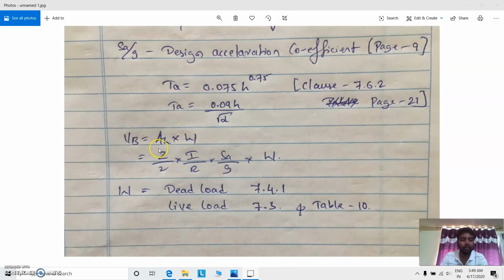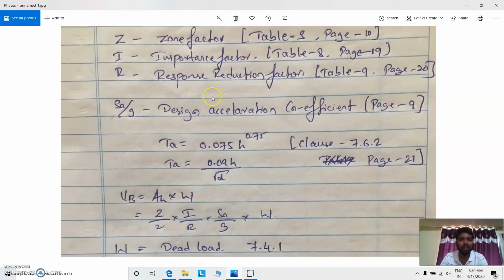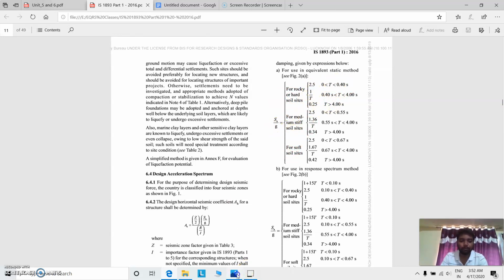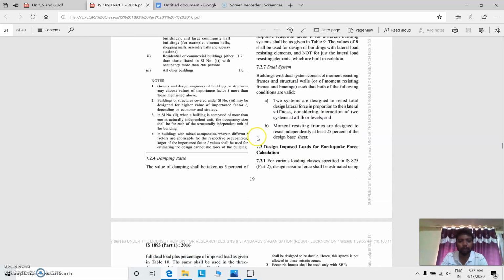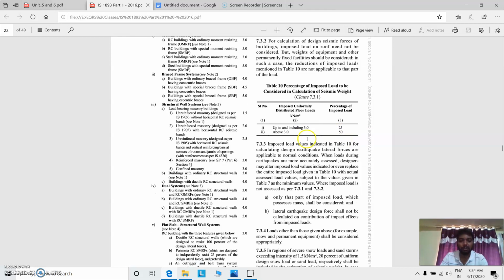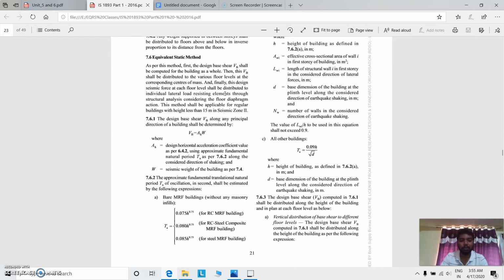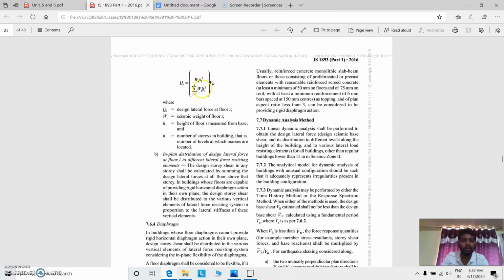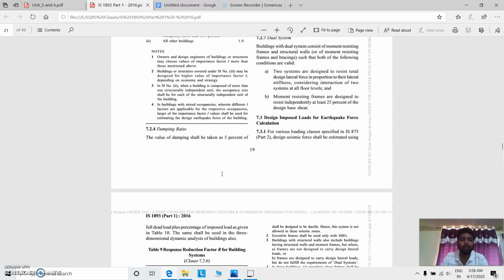EQRS Online Lecture 07